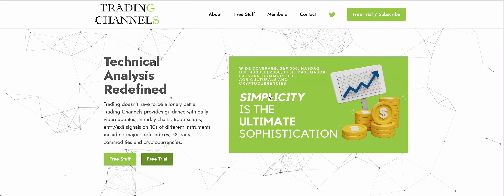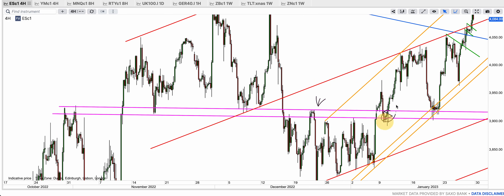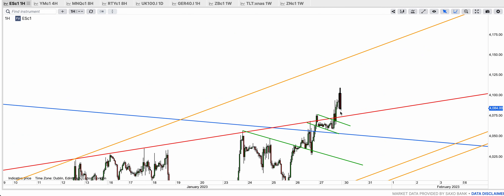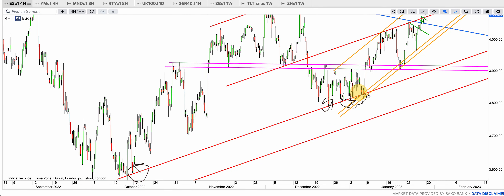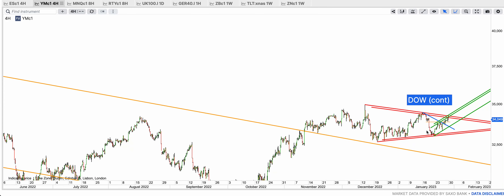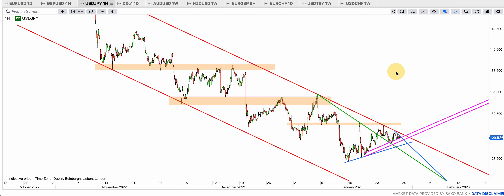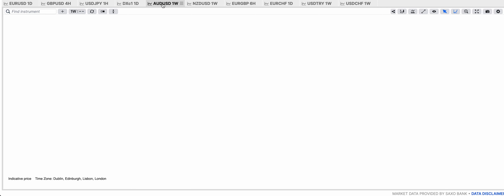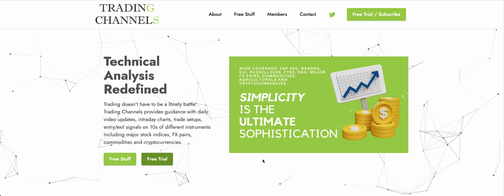Weekend update by Trading Channels (29.1.23)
A technical look at major stock indices, FX pairs, commodities and cryptocurrencies